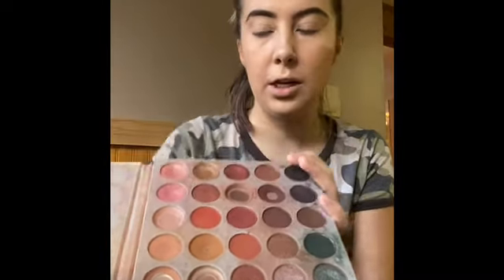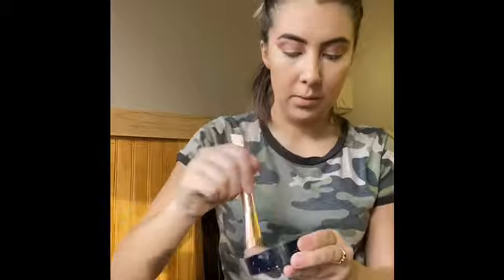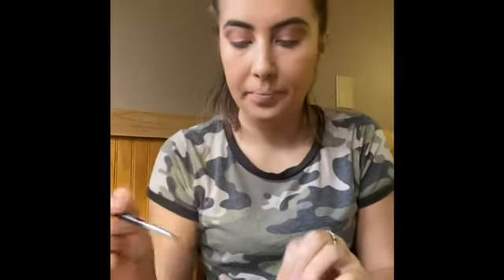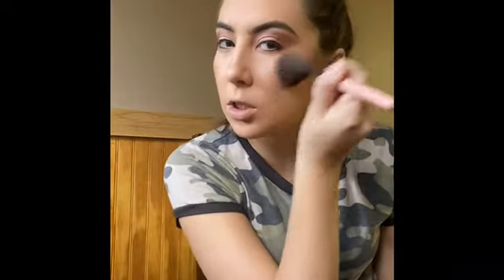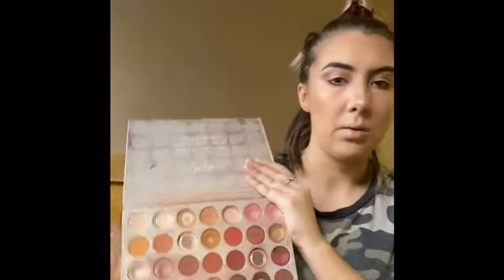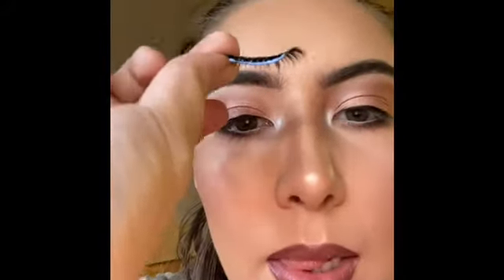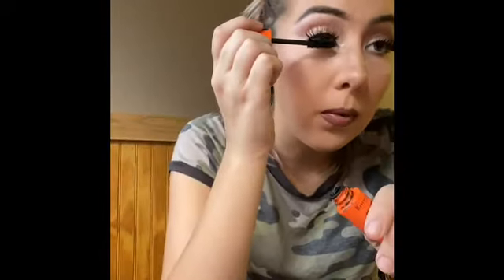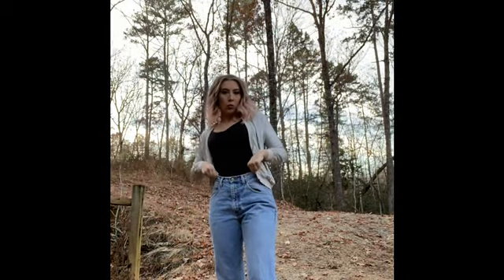Date Night GRWM | BONNIE ANN DUKE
Get ready with me way too fast while I’m running late for a date!